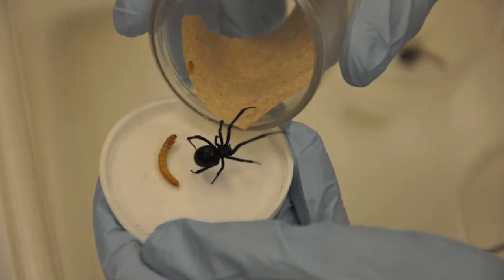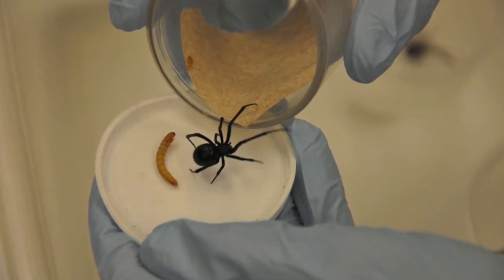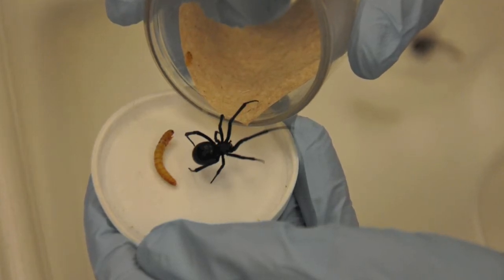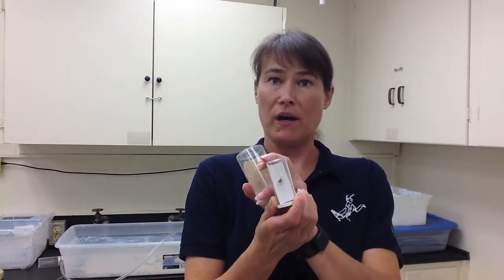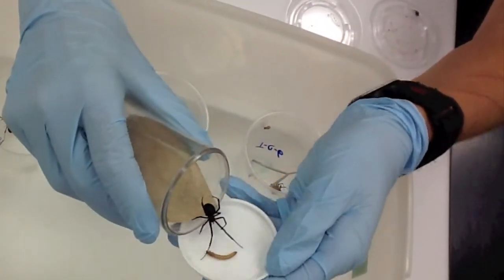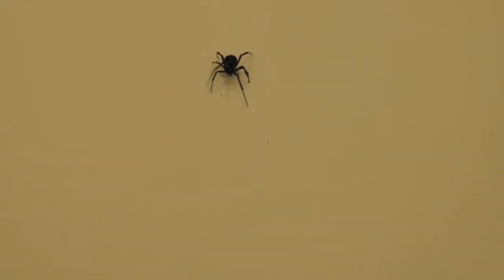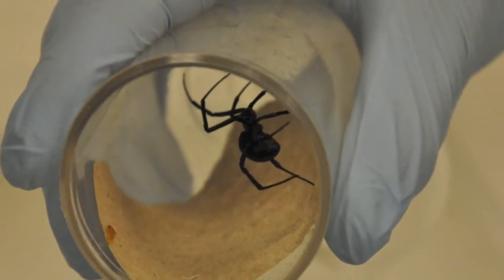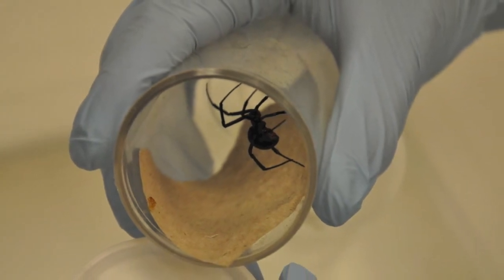Spider! The Black Widow with UCR's Kathleen Campbell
Kathleen Campbell, a staff research associate in the Urban Pest Lab at the University of California, Riverside, talks about the black widow spider.